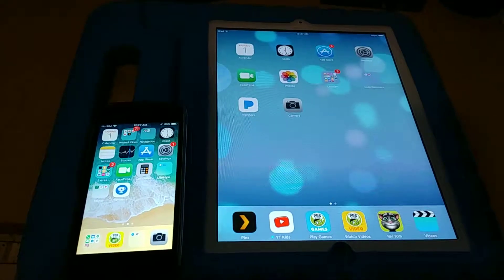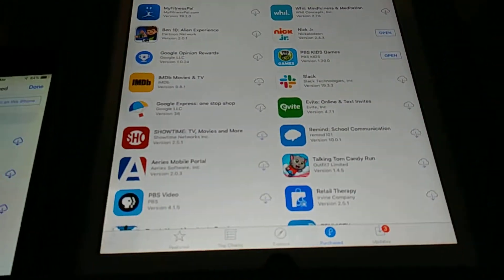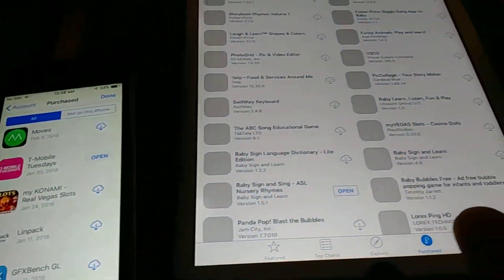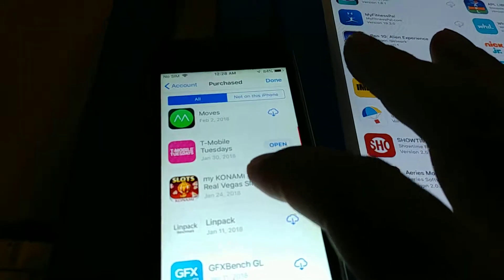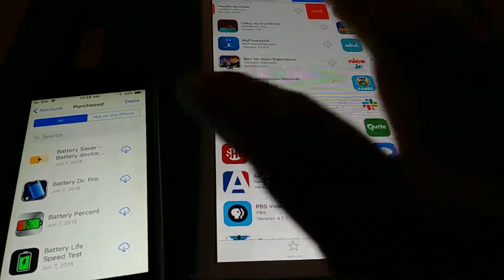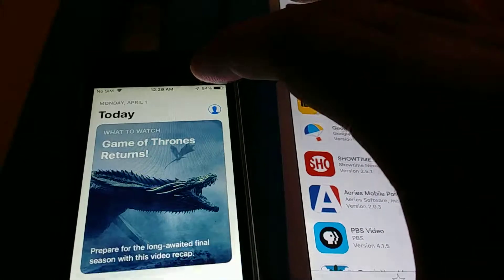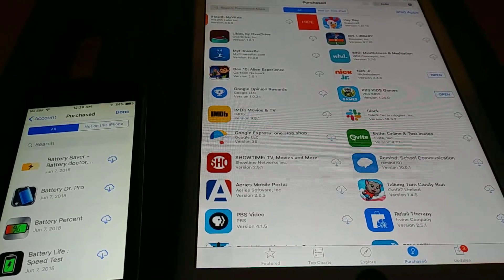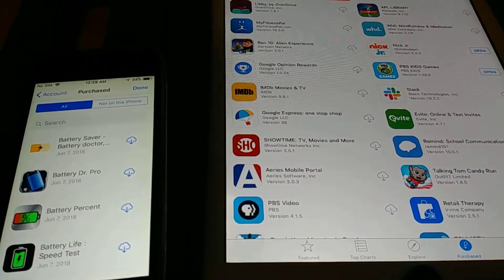Hide Apps Appstore. Make your list of Purchased apps much Shorter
On your ipad/iphone as you add more apps onto your ios devices, your purchased tab will become very cluttered.  Unfortunately, apple does not provide an easy way to organize your purchased apps.

Instead they offer the ability to hide apps so that the list of purchased apps can be maintainable.

Regardless, this video will show how I hide apps to make my list of apps much smaller.